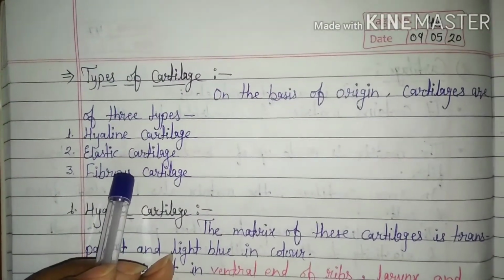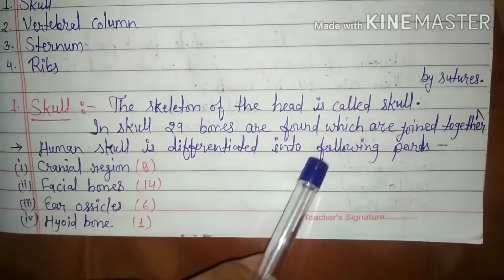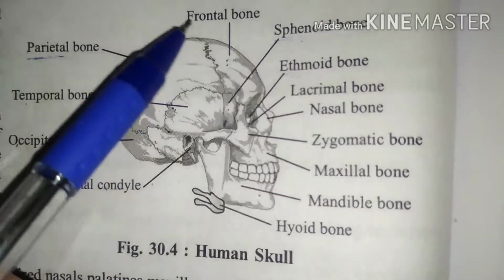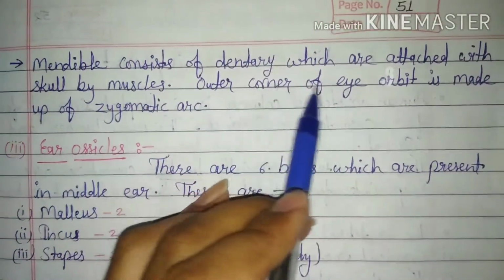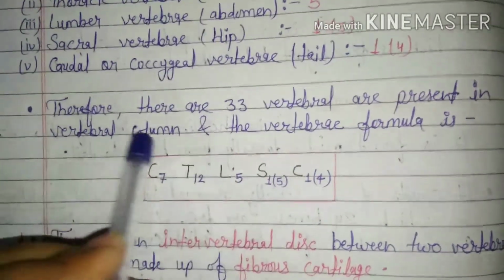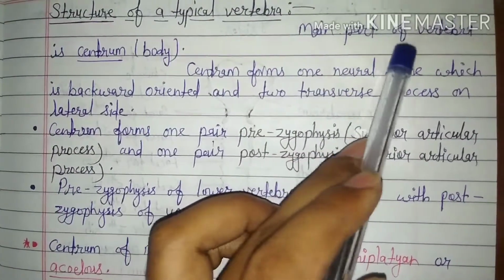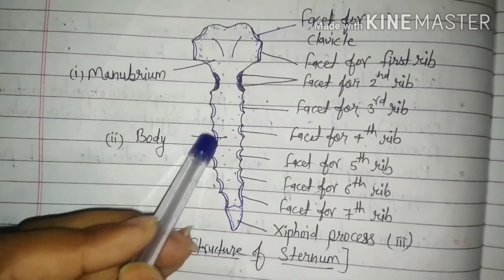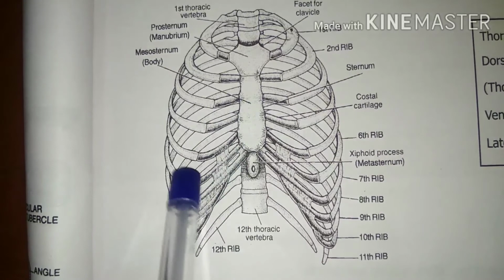Movement and locomotion in human.. lecture 2